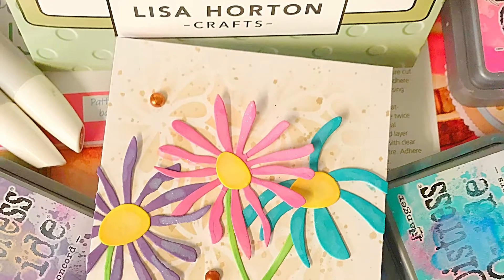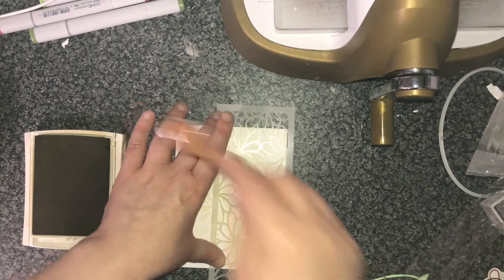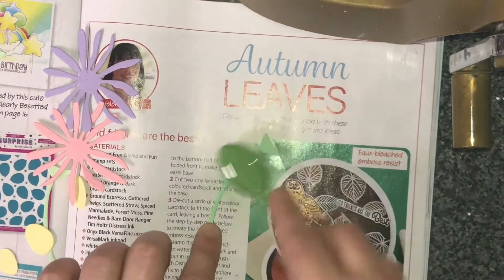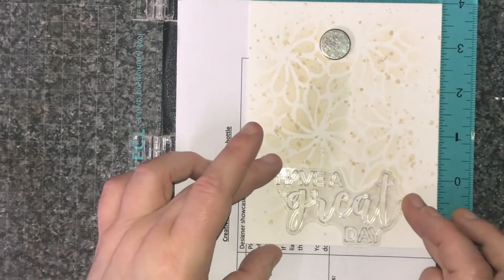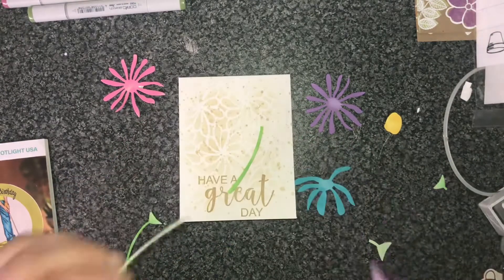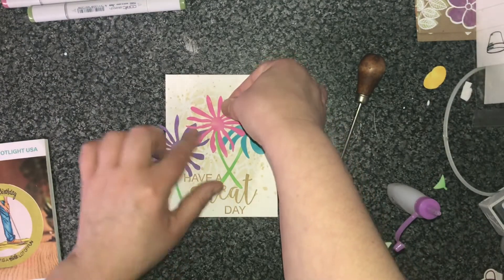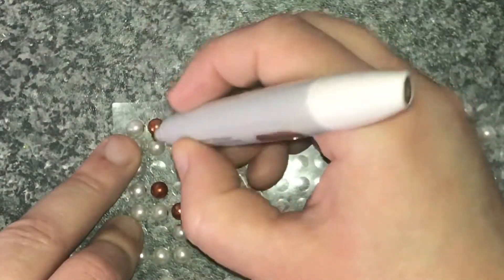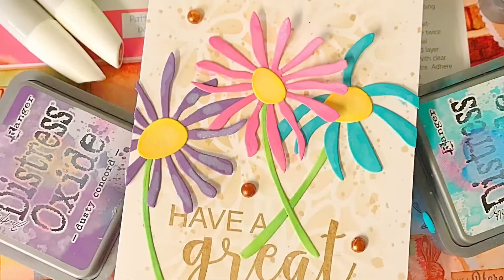How to make an easy simple card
Hiya, Sandra here.    In this video I’m showing how I made this easy simple card using my Shabby Florals, Double Layered Sentiment stamp and die set and also the floral stencil from Lisa Horton Crafts.   I’ve also added colour to coloured card using my Distress Oxides.